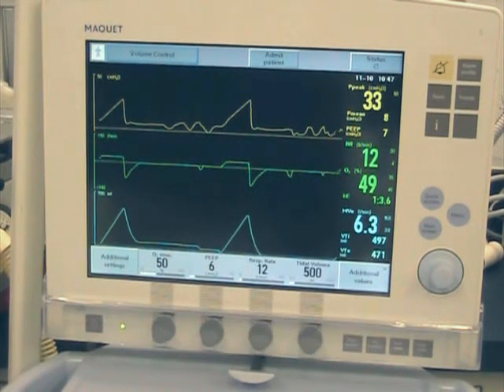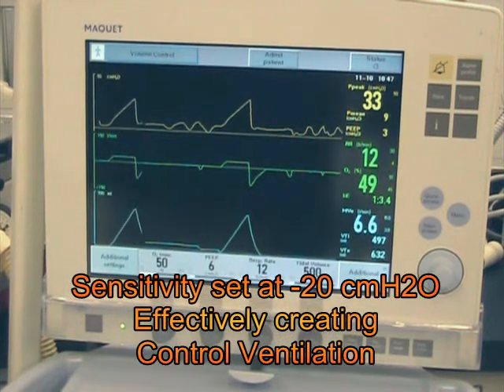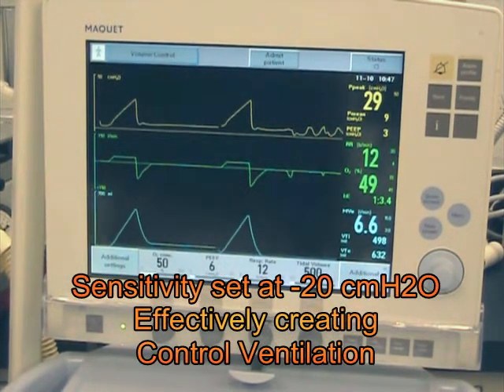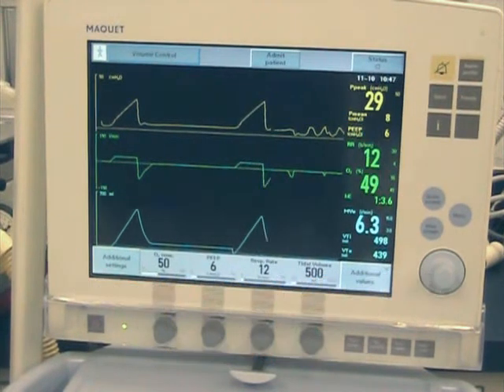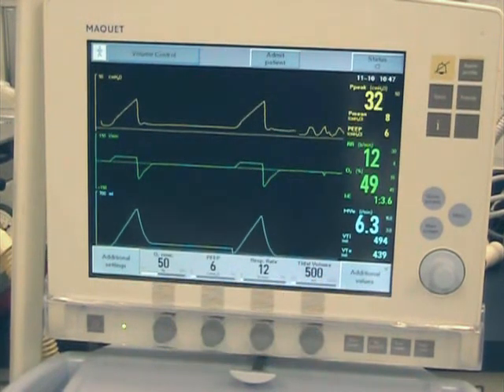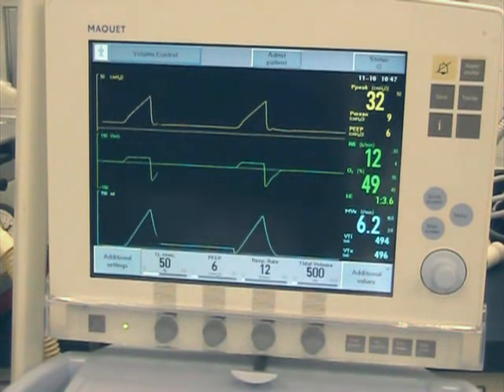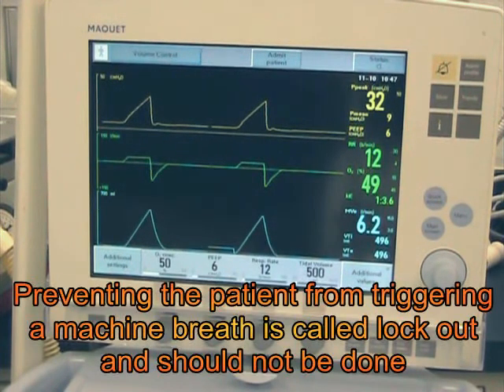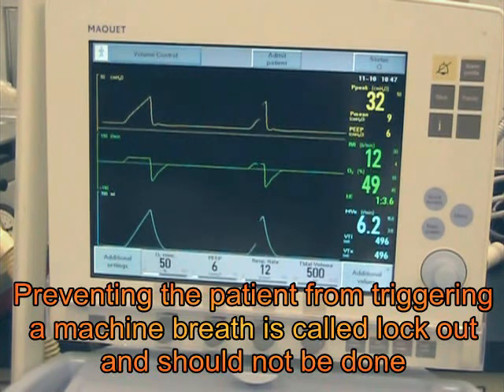RESPIRATORY CARE: Control Mode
this is a demonstration of the control mode on a